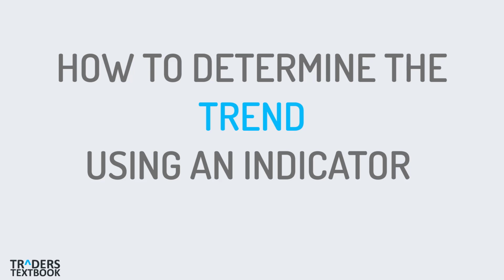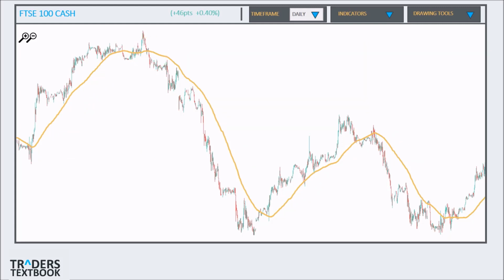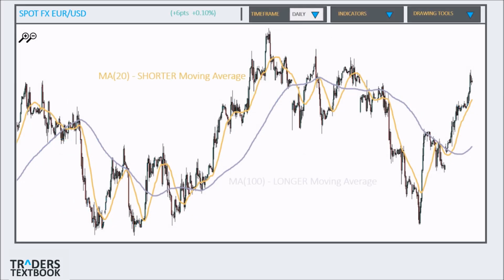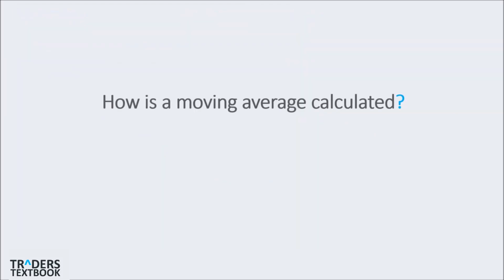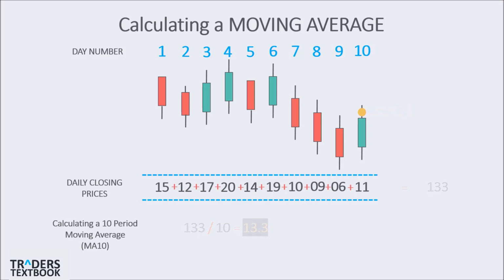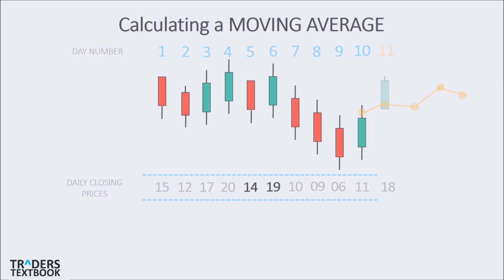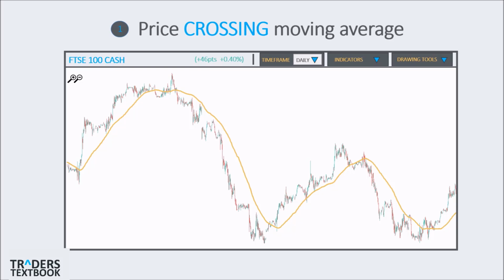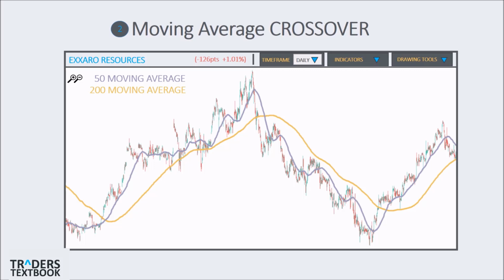DETERMINING TREND USING MOVING AVERAGES | Lunchtime Live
LEARN | TRADE | INVEST
All Aspects Of Financial Markets.

QUESTIONS? WE GOT ANSWERS